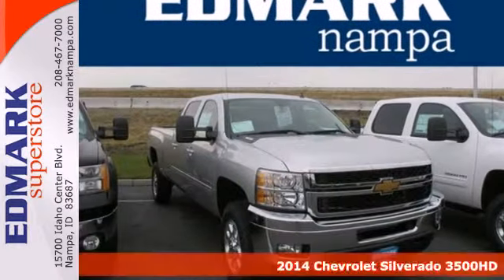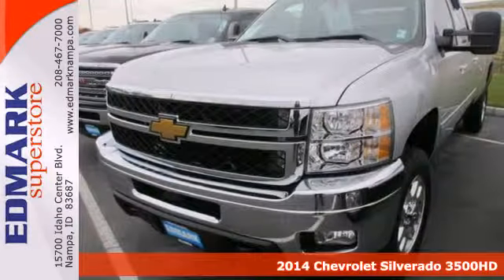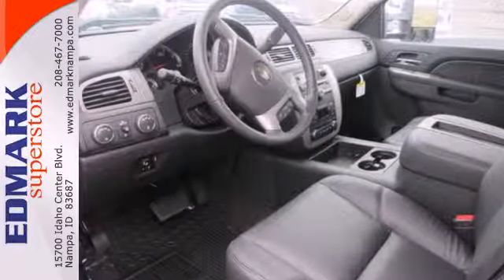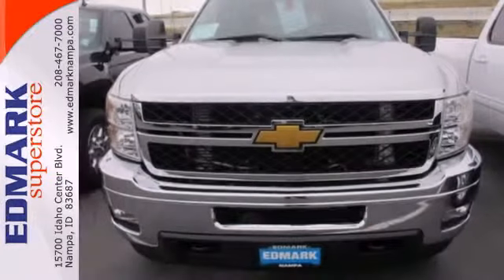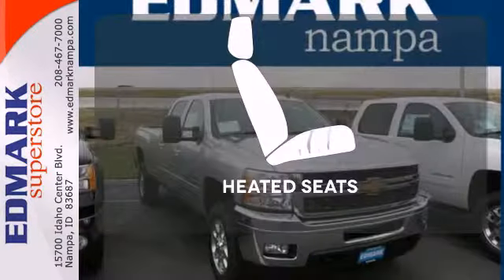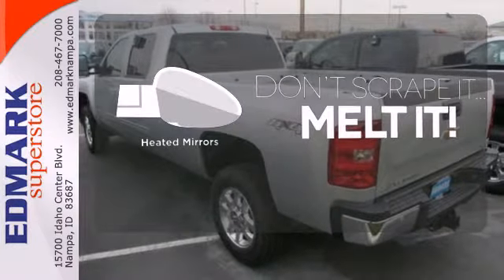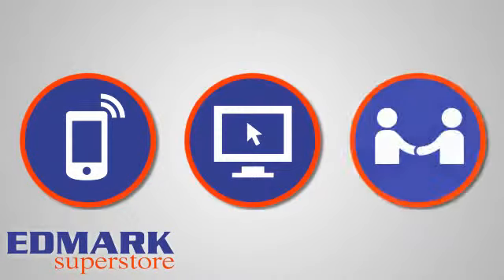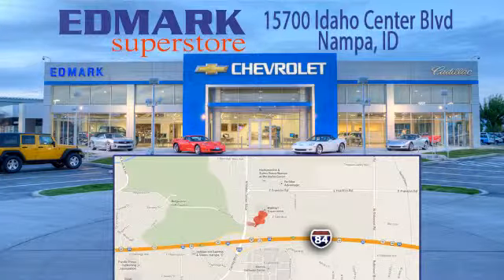2014 Chevrolet Silverado 3500HD Nampa ID Boise, ID #140271 - SOLD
Year: 2014
Make: Chevrolet
Model: Silverado 3500HD
Trim: LTZ
Engine: 8 Cyl. 6.6L
Transmission: Automatic
Color: Silver Ice Metallic
Interior: Ebony
Stock #: 140271
OEM Certified: T.

Address:
15700 Idaho Center Blvd